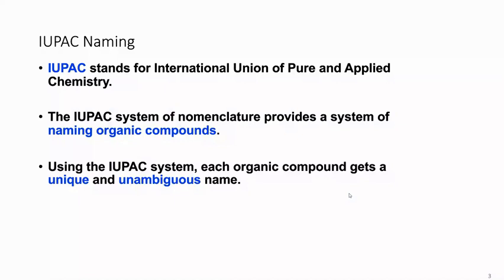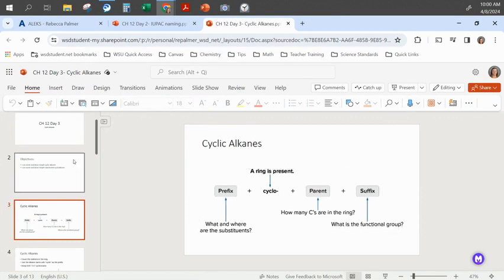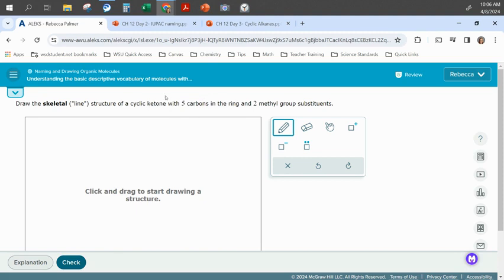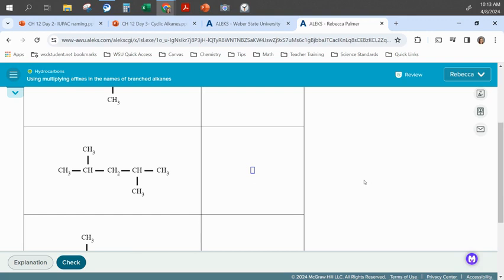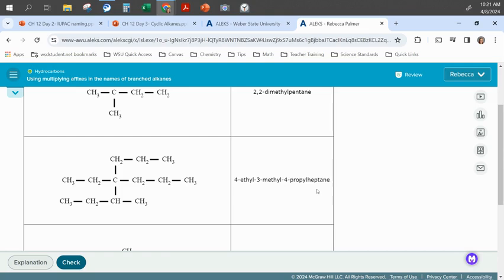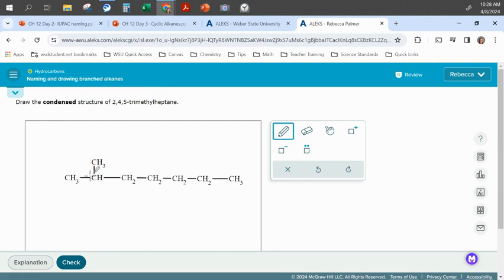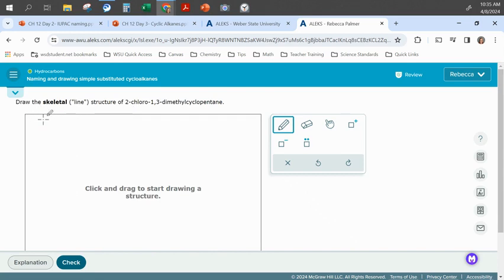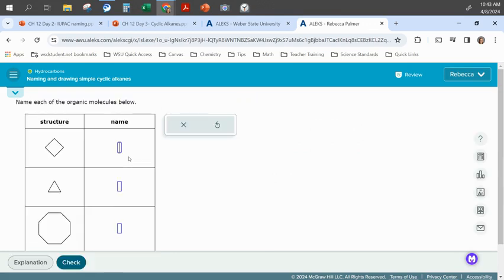CH12D2 naming alkanes